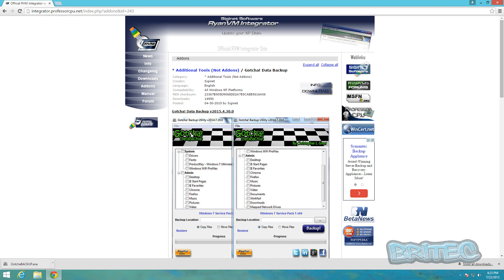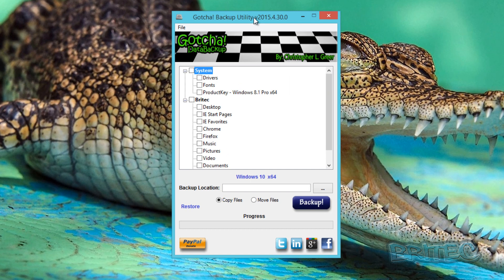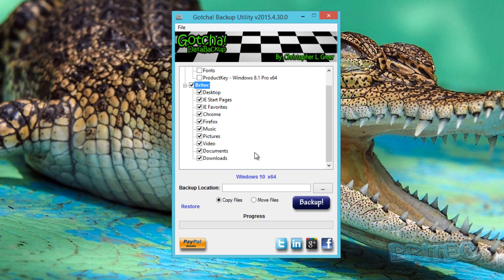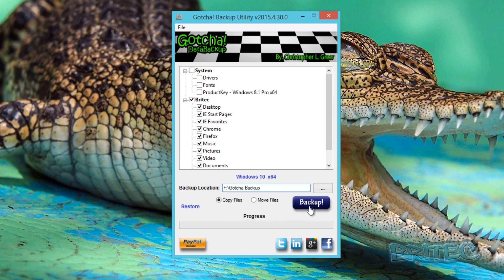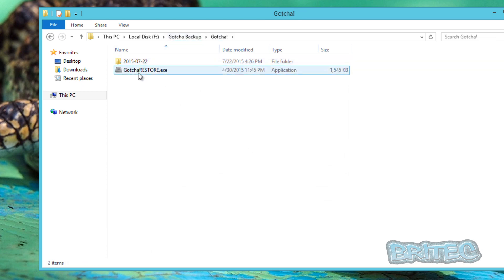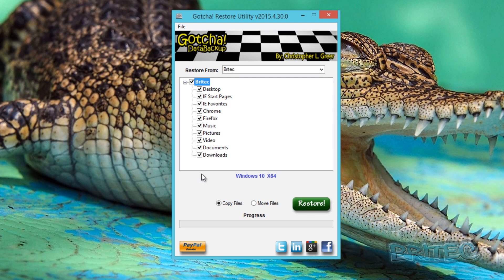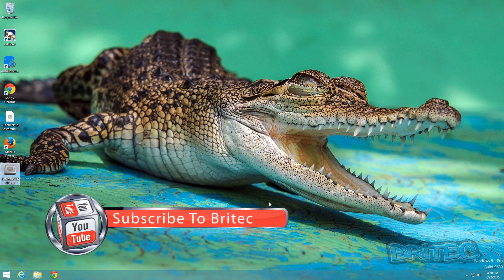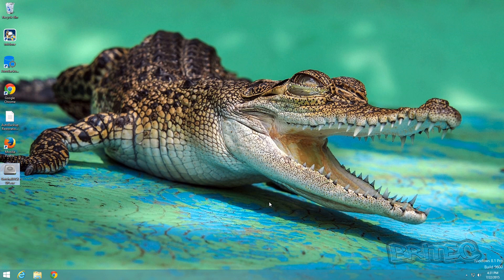Backup and Restore User Data for Free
Gotcha! Data Backup

Here are some of the things Gotcha! can backup:

Windows Product Keys
Office Product Keys
Drivers
Shared Docs
Fonts
Desktop
IE Start Pages
IE Favorites
My Documents
My Pictures
My Music
My Videos
Downloads
Firefox
Google Chrome
Opera
Apple Safari
IncrediMail
WinMail
Outlook Express
Microsoft Office Outlook (Backs Up PSTs and Email Settings!)
WiFi Profiles (Windows Vista and newer only)
Mapped Network Drives

*** This is still in Beta... so use at your own risk ***

If you have a computer problem and what free help or advise, head over to our forum